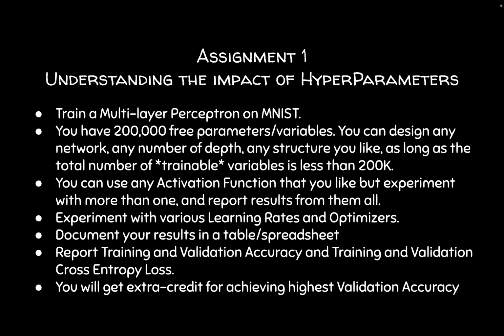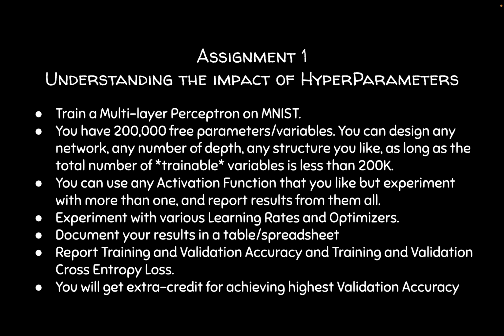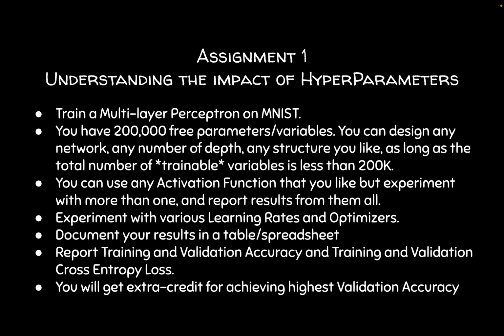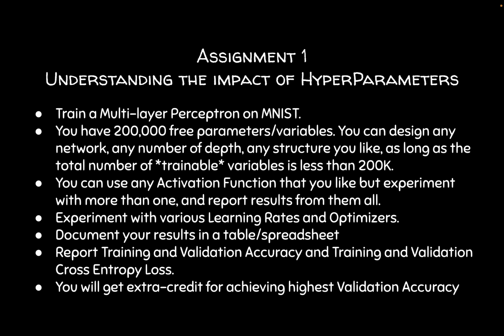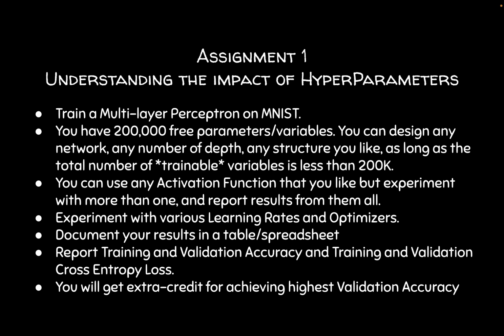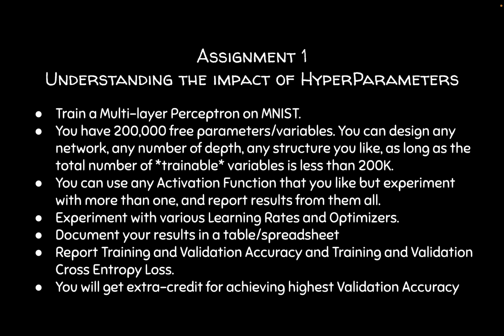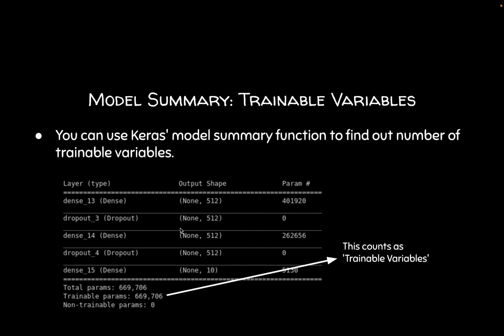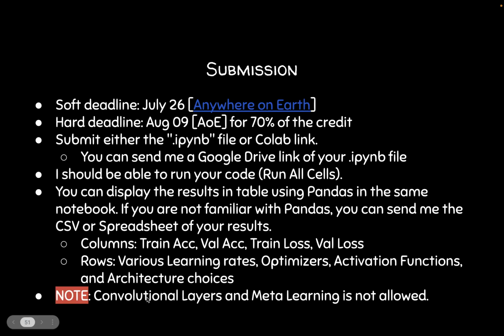Lecture 3.4 Assignment 1